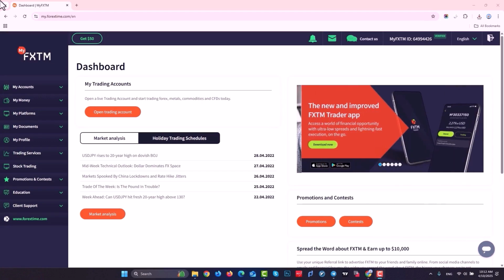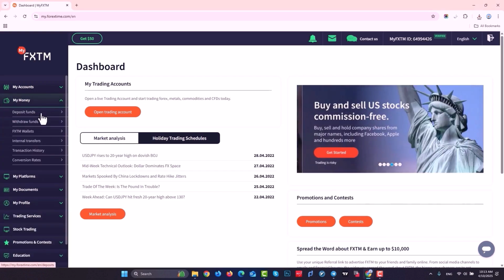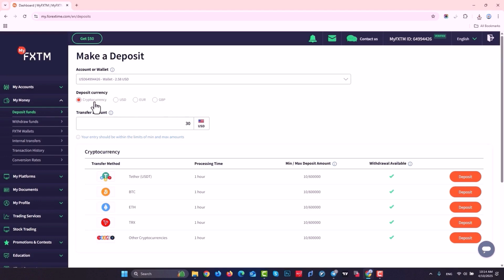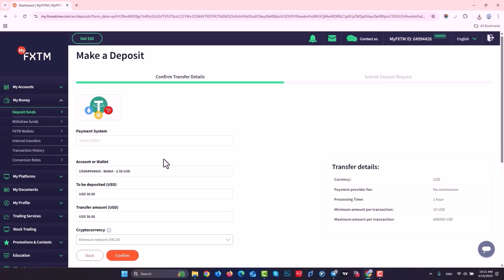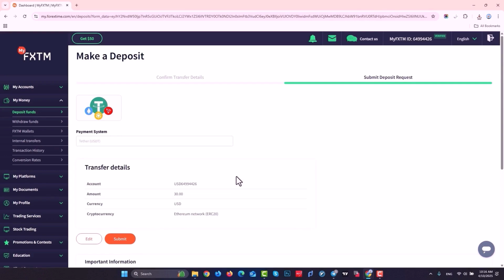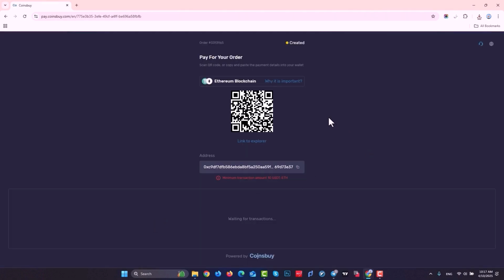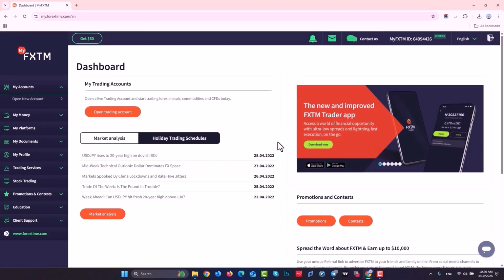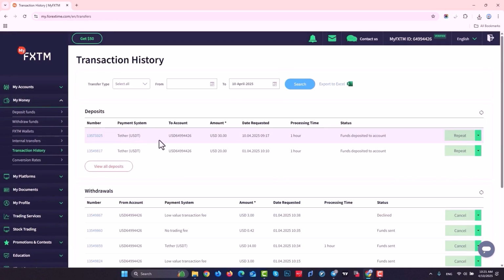🔹 FXTM ERC20 Deposit 2025 - Minimum Payment Amount $30 [Tradingfinder]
FXTM Tether (ERC20) Deposit 2025 – Instant Funding Guide by Tradingfinder 🚀

Unlock seamless USDT (Tether) deposits with FXTM’s ERC-20 deposit method—designed for crypto traders seeking fast and secure funding. This feature, powered by the ERC-20 Tether network, enables users to:

✅ Deposit USDT in just 3 easy steps:

❌ Navigate to the “Deposit” area in your FXTM account.

❌ Choose USDT (ERC-20) and input your Ethereum wallet address.

❌ Confirm and monitor the transaction until it completes.

⏱️ Enjoy near-instant processing, with funds typically available in minutes.

🔒 Benefit from a secure and reliable deposit system, designed for both novice and professional traders.

00:00 Intro
00:20 Start deposit in FXTM broker
00:50 Fill in the gaps
01:10 Scan the QRcode
01:25 Check the transaction history